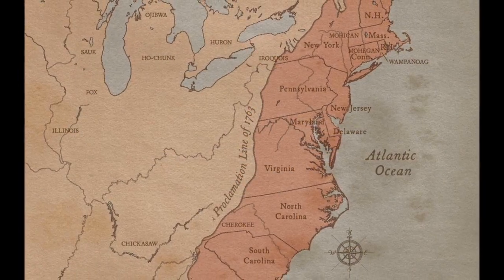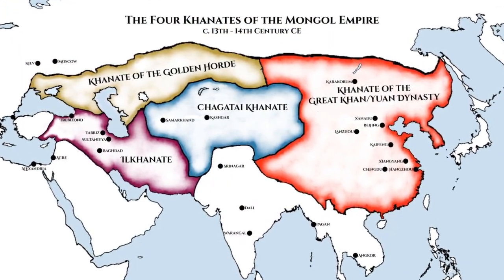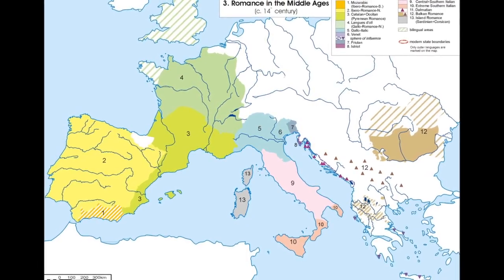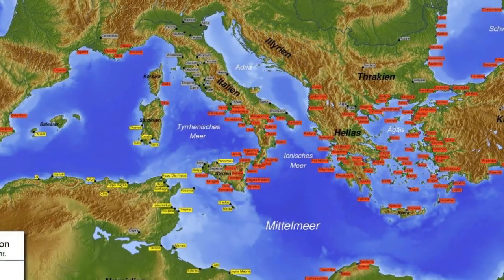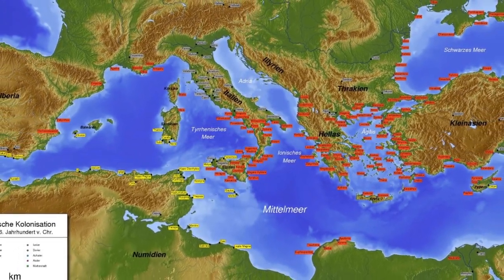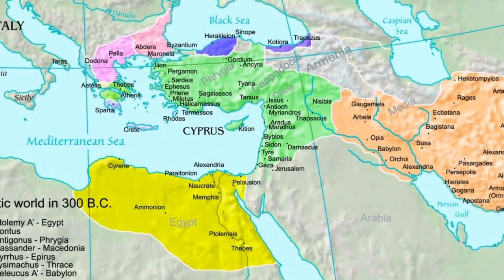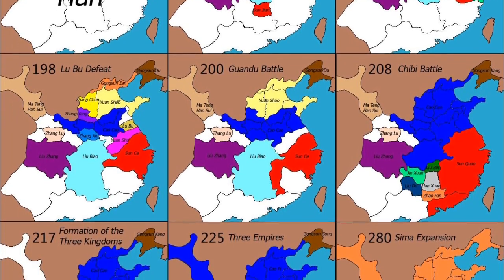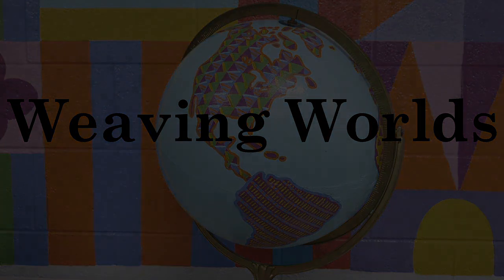Every Nation Has an Origin | Weaving Worlds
Music is from the video game The Elder Scrolls V: Skyrim.